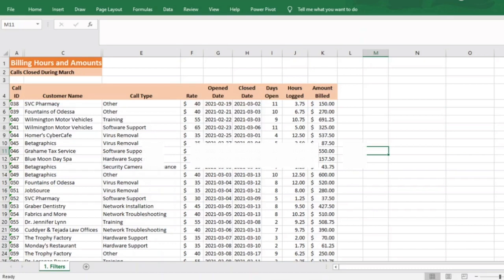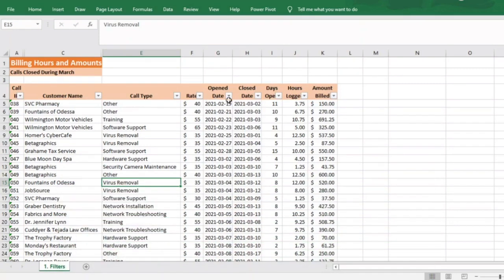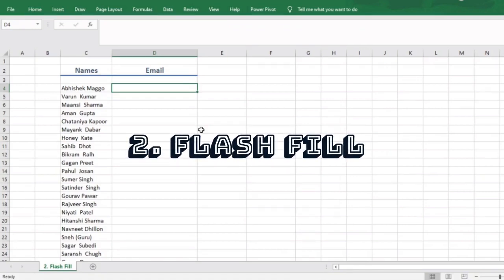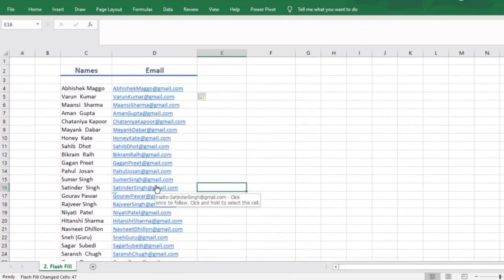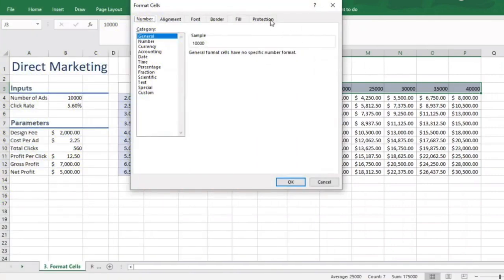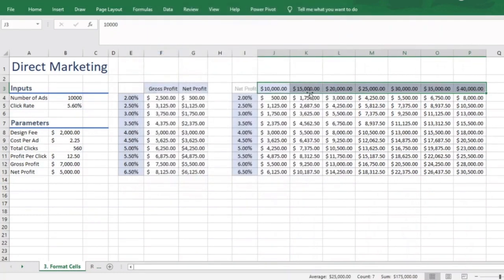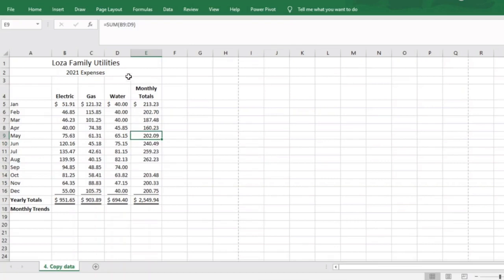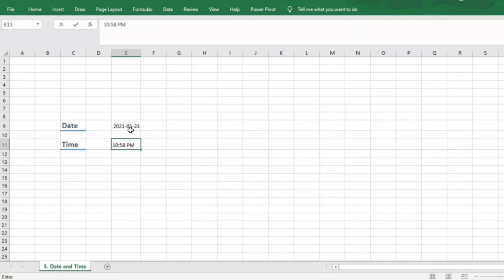EXCEL SHORTCUT KEYS YOU SHOULD KNOW | PART - 2 | MUST WATCH | EXCEL WORLD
In this video, I am going to show you 5 new shortcut keys in excel. If you didn't watch the first part of shortcut keys, hers is the link:

Stay safe and happy